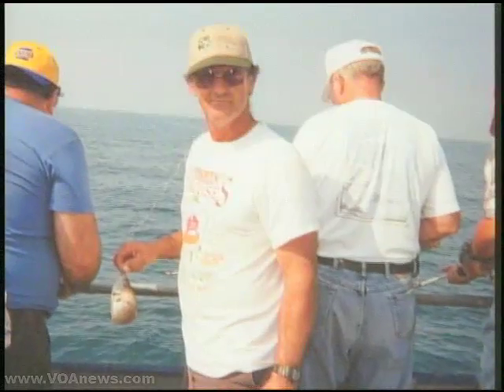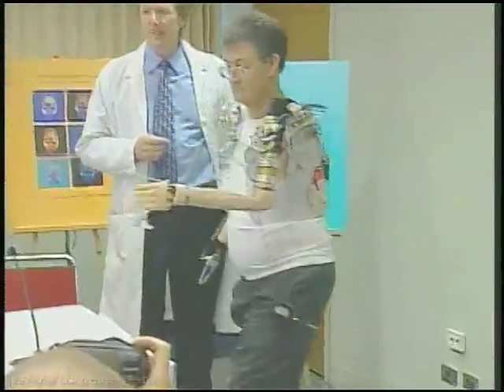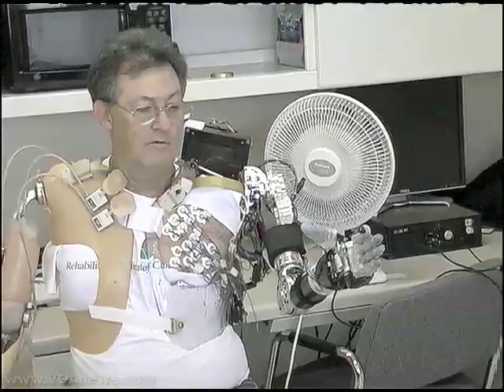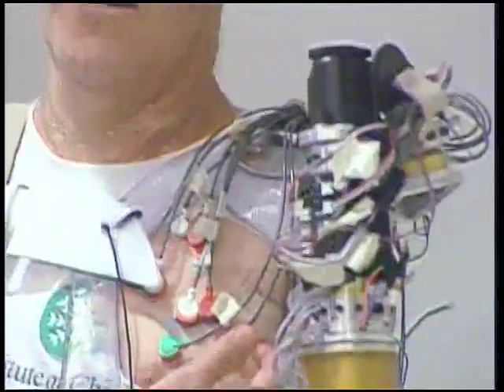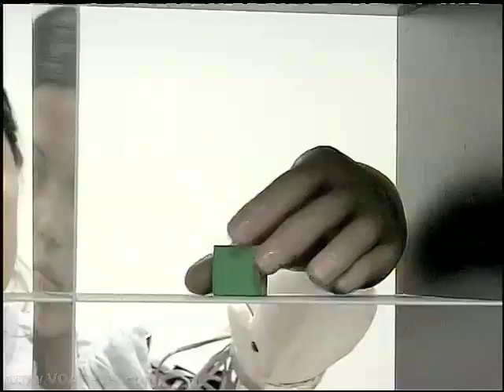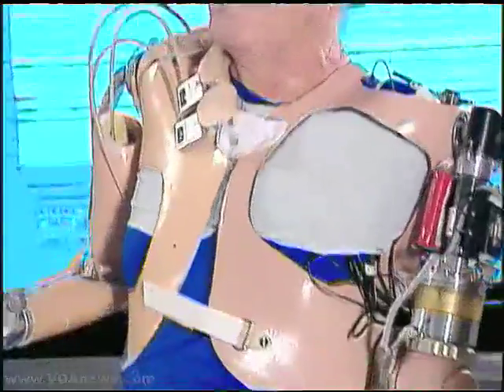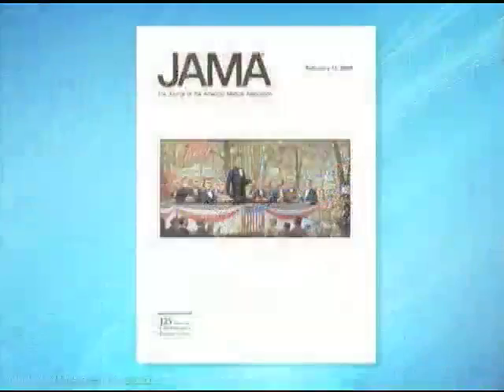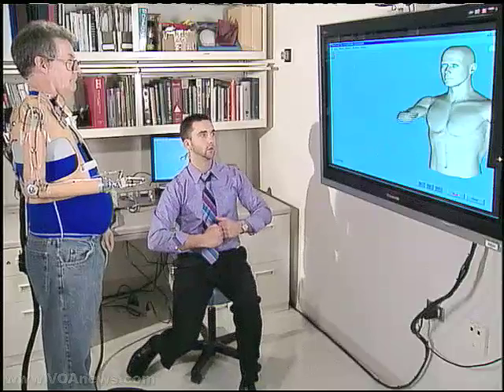Brain Controls Artificial Arm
There is now hope for people who have lost an arm.  A new technique can help them regain much of the function they had before.  It involves surgery and an advanced type of artificial arm.  VOA's Carol Pearson reports.